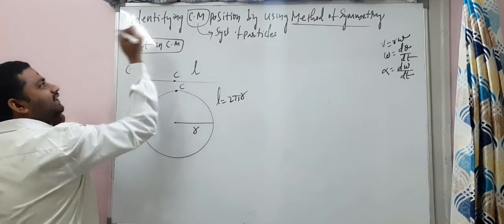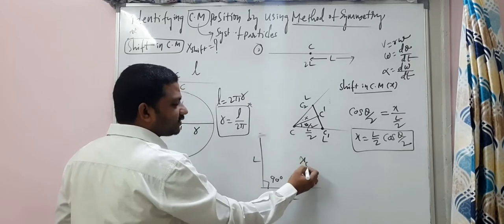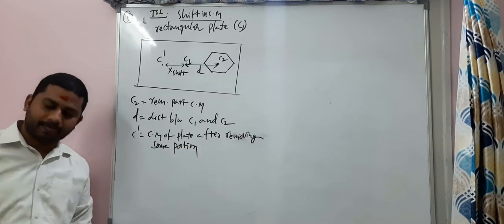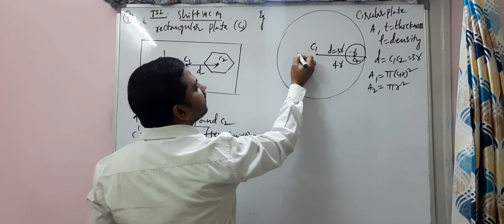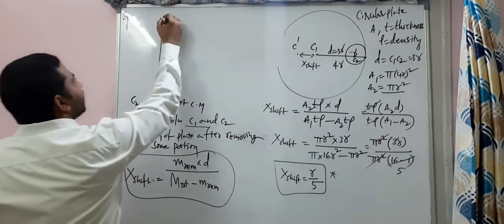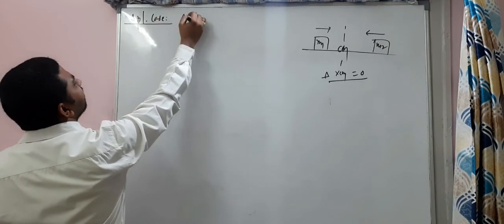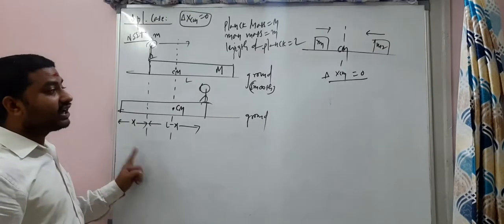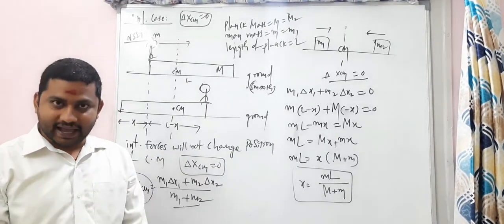Shift Of Center of mass, I PUC, NEET, JEE